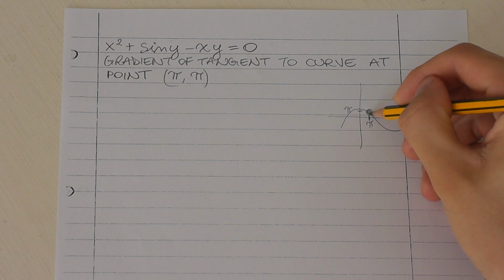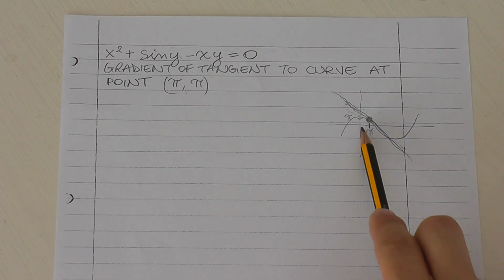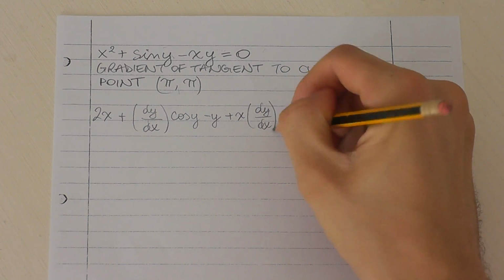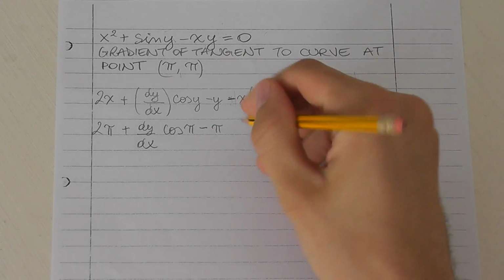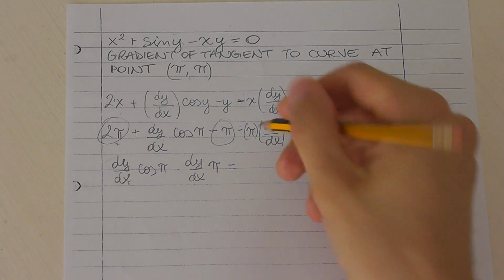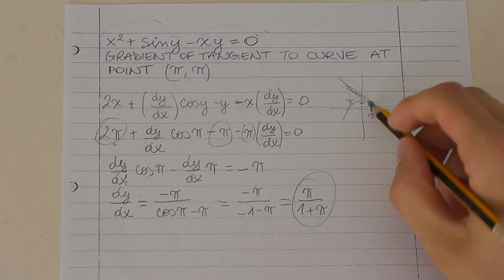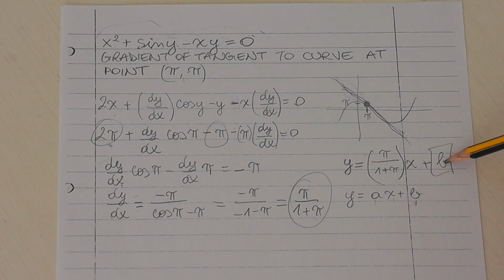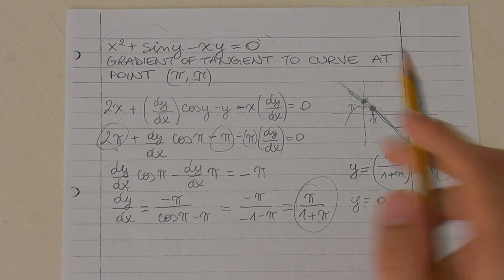Gradient of tangent to curve using implicit differentiation